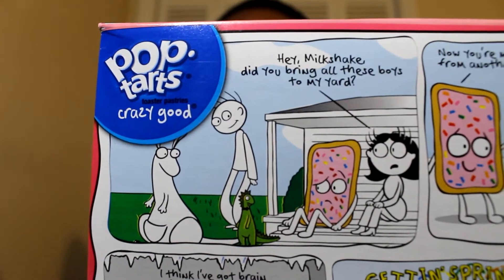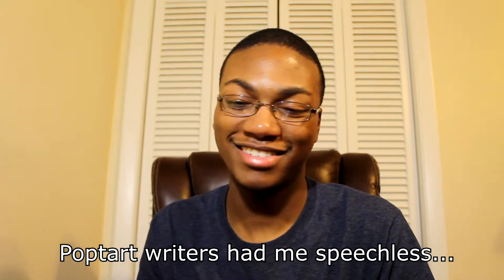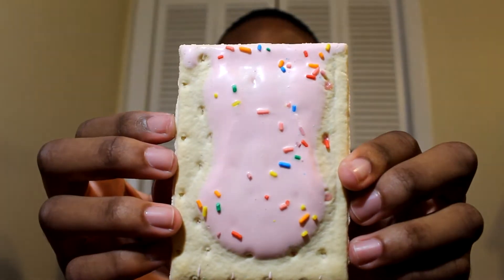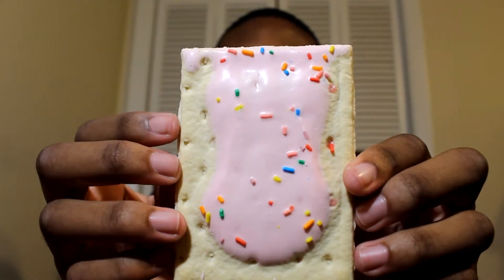STRAWBERRY MILKSHAKE POPTARTS REVIEW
I review these pretty and popular dessert Poptarts after years of seeing them!

Shot on a Canon EOS Rebel T6